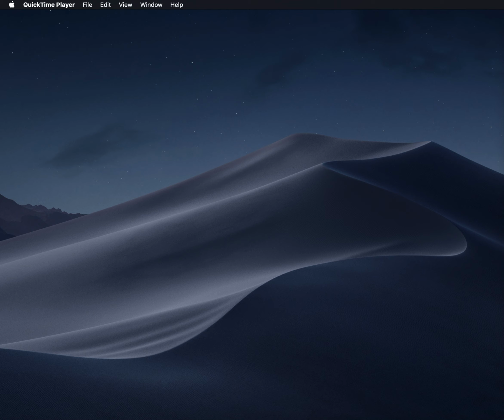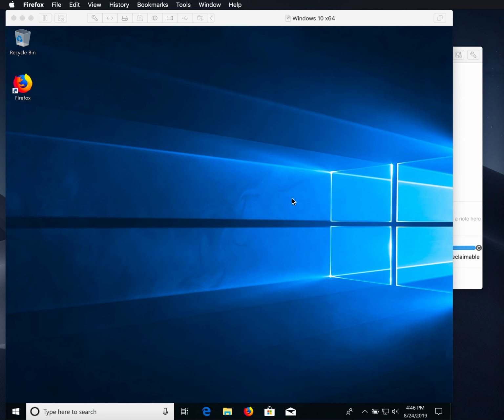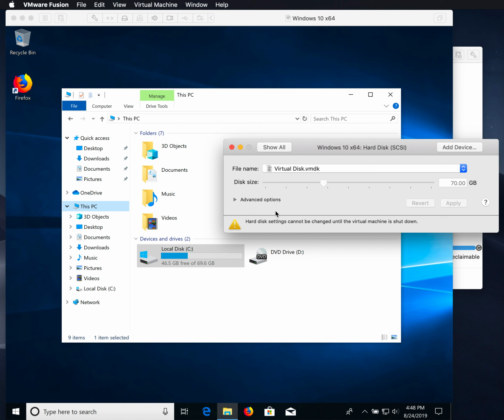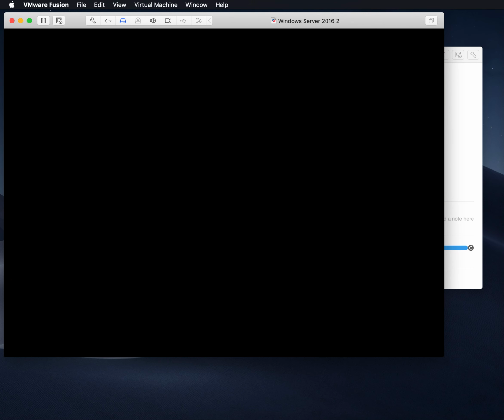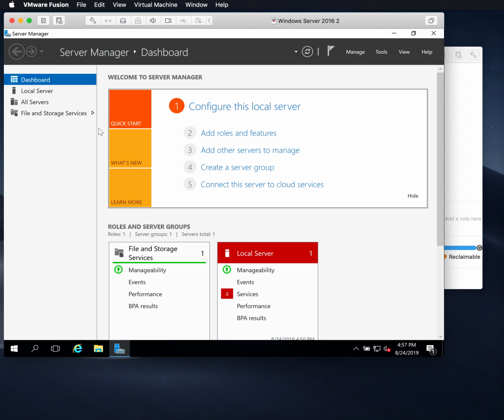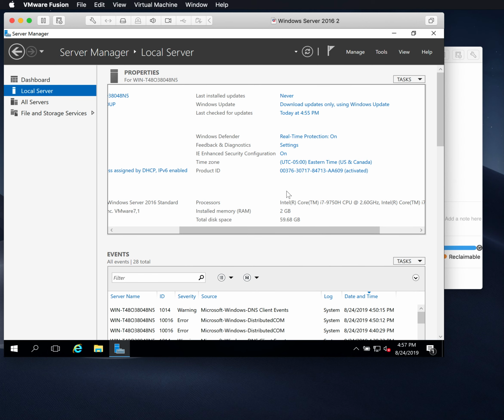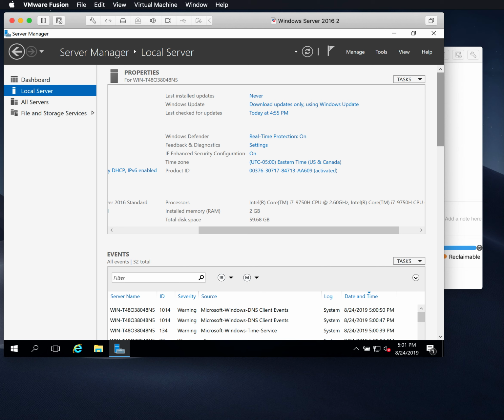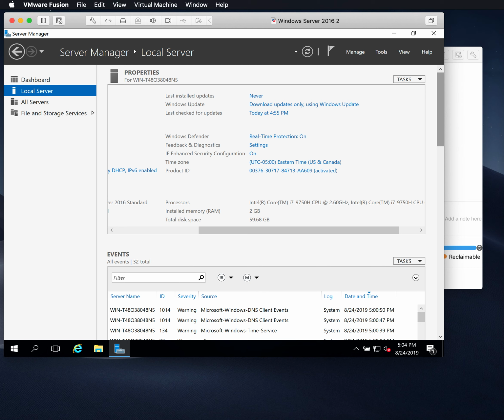Symlar Emmanuell's 1 9Assignment